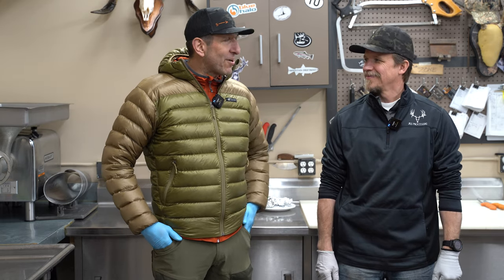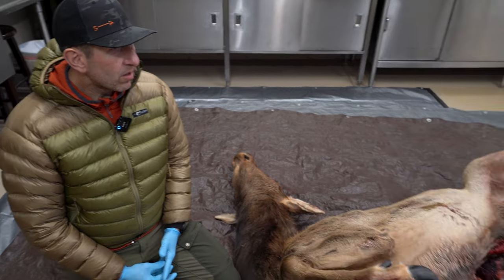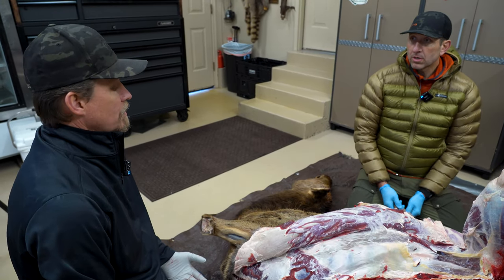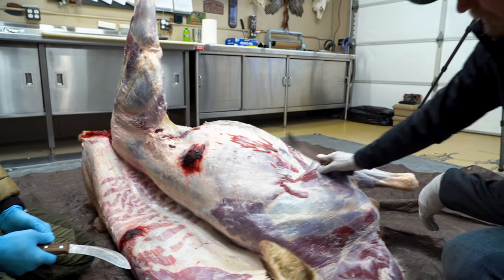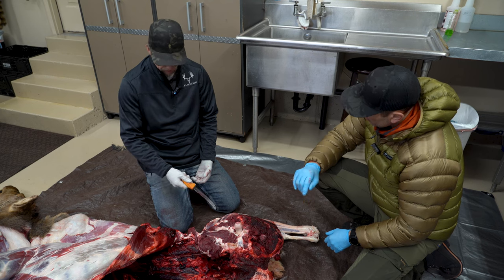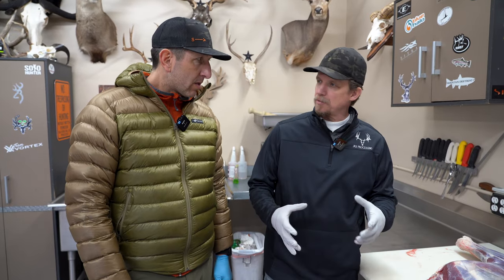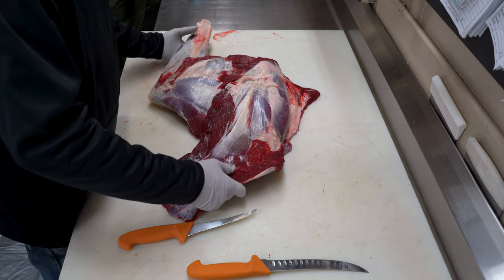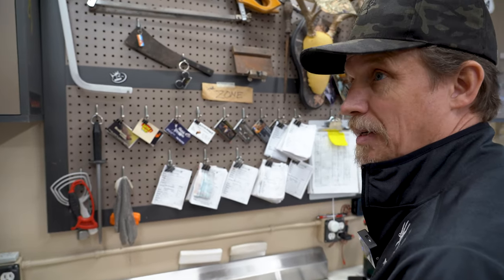How to Butcher and Process an Elk (the right way)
Join us JRS Processing to get some tips and tricks from lifelong Butcher Jared Rowley on how to best process and butcher an elk or deer to get the most meat. In this video we cover how, and when to quarter or debone your elk. Jared also gives us a few tips on how to get the most meat out of your deer or elk. Follow the step by step process and share your hunting experience with us on Instagram below.

Follow the chapters of this video below to find what section of the elk or deer you want to focus on. Take screenshots to save for later and take notes for when you're in the field and probably don't have cell service to watch this video. If you want to up your elk hunting game and process an animal the right way and get the most meat, this video is for you.

00:00 - Introduction of Elk Processing
02:30 - Preparing to process your animal
08:50 - Cleaning and skinning the elk
09:30 - Quartering the elk
13:40 - How much meat to expect from an elk or deer
17:20 - Remove hair from meat
20:00 - Remove hind quarter
24:10 - Remove front quarter
25:49 - Remove Backstrap
29:30 - Breakdown front quarter
40:00 - Breakdown hind quarter
42:50 - In Field Tips for Processing